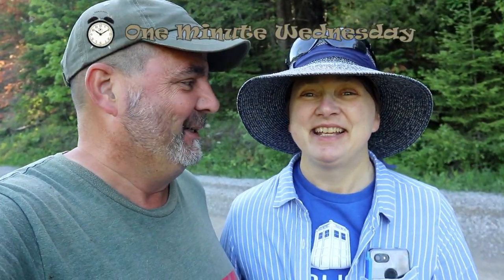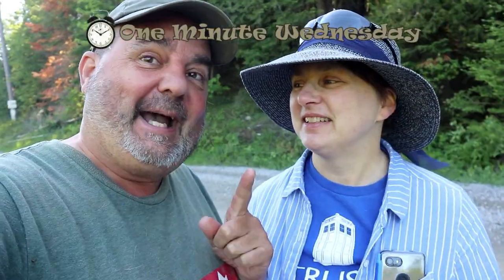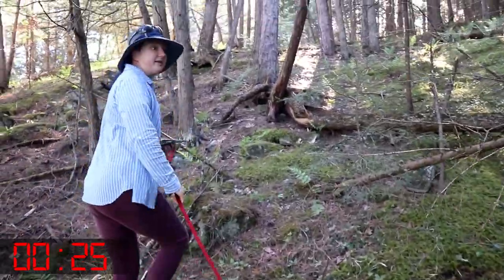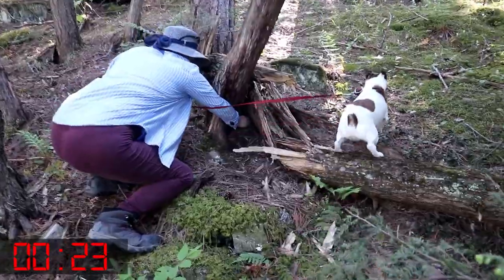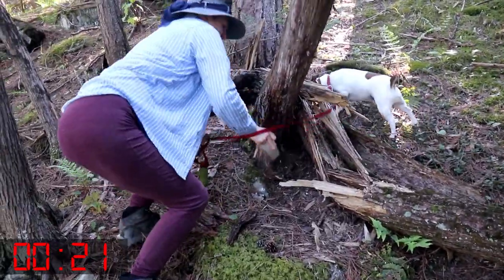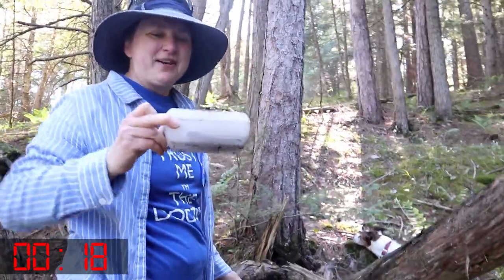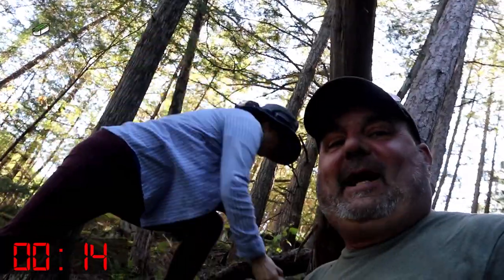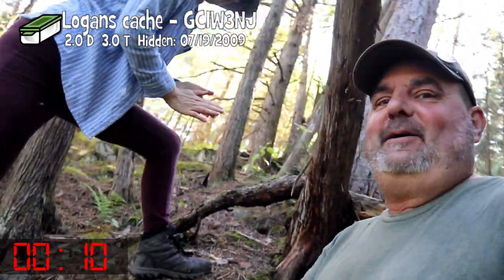One Minute Lonely, One Minute Not - The search for a lonely Geocache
Just a regular cache but with one unique feature; it's a lonely cache. A geocache is considered lonely if it has not been found for more than one year. Until we found this one it had not been found for one year, one month and a number of days, April of 2019 to June 2020.